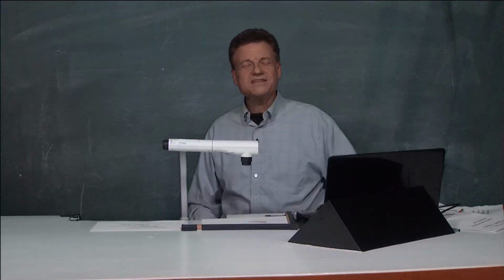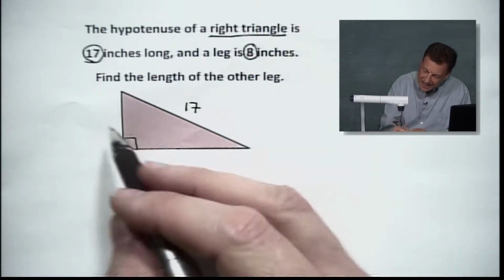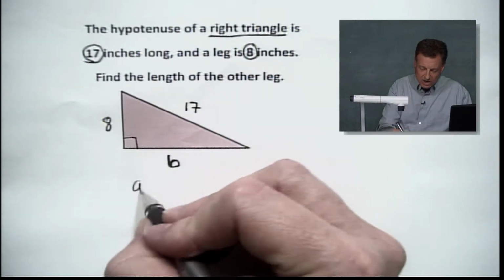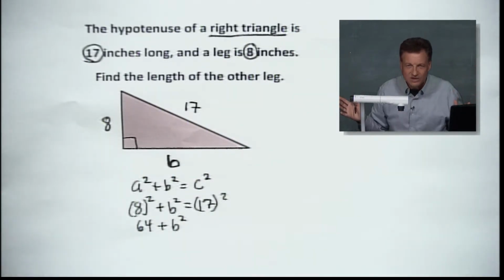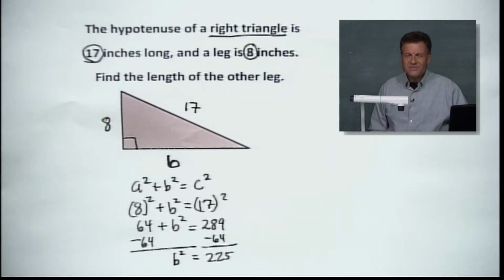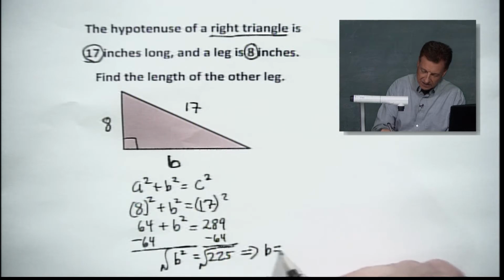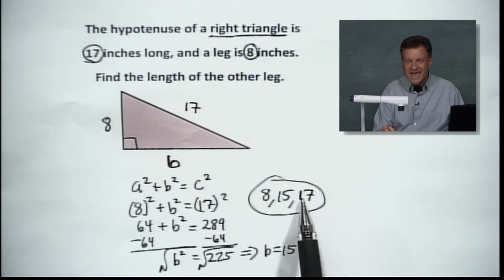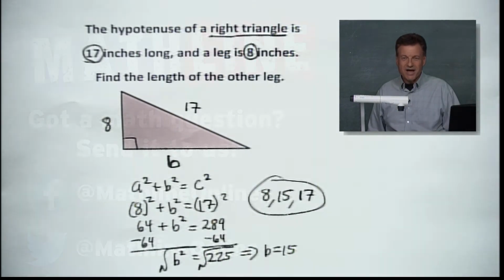Pythagorean Theorem l Mathline Online l Being So Right